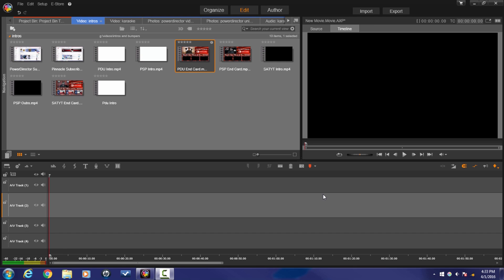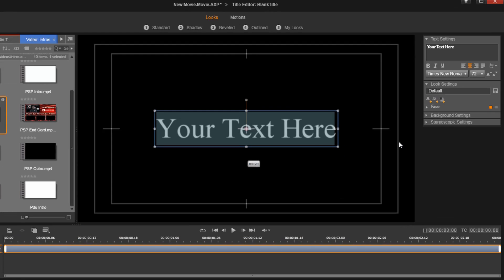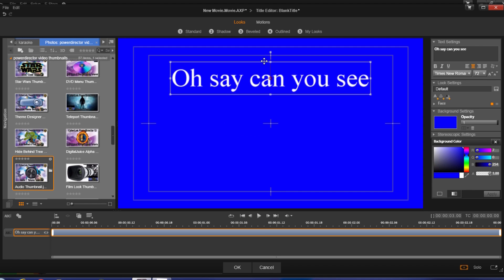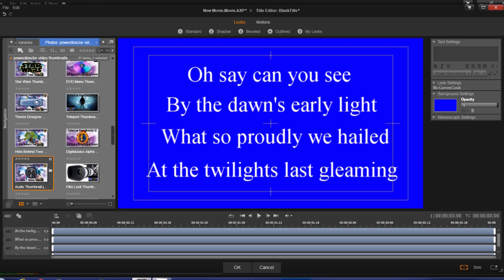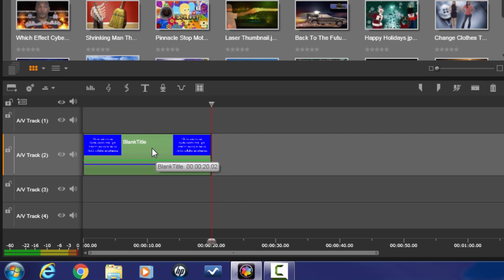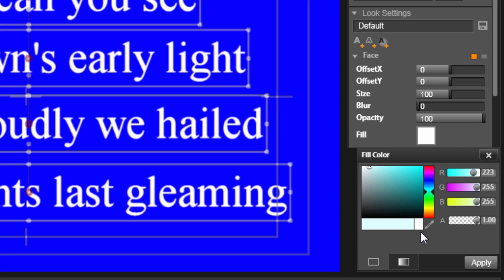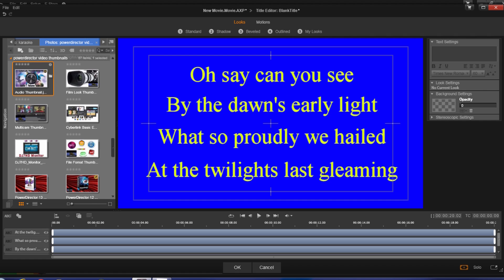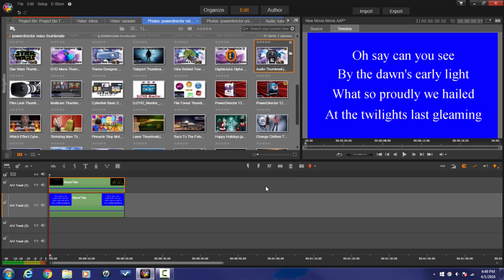Pinnacle Studio 19 Ultimate | Karaoke Tutorial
The Pinnacle Studio 19 Ultimate karaoke tutorial shows users how to use the title editor in Pinnacle Studio to create awesome sing a long videos. In this tutorial Maliek Whitaker shows you how to use text layers to make a cool an effect where the text changes colors as the words to a song are being played. He also discusses how to change the background to a color or add a picture or video to the background. This will allow you to make a karaoke video for any song you want. All you need is the lyrics to the song and Pinnacle Studio Plus or Ultimate. In this video we show the tricks and tips to create an awesome finished video. This fun and lively tutorial will have you creating professional karaoke videos in minutes.